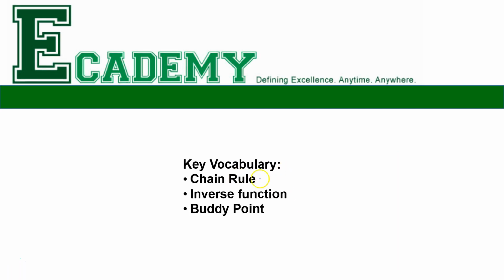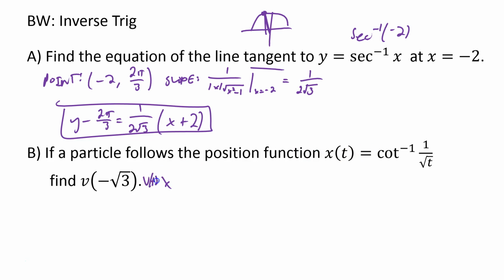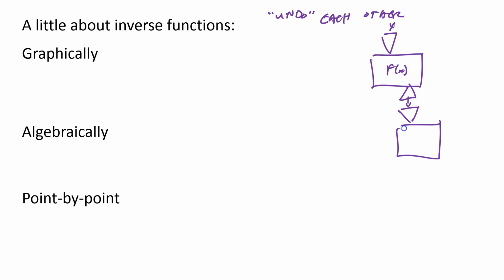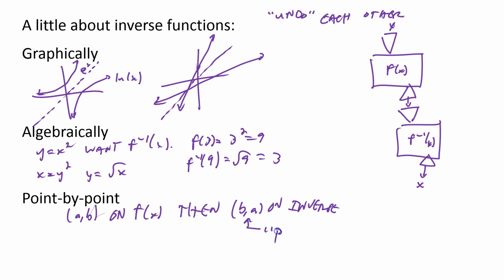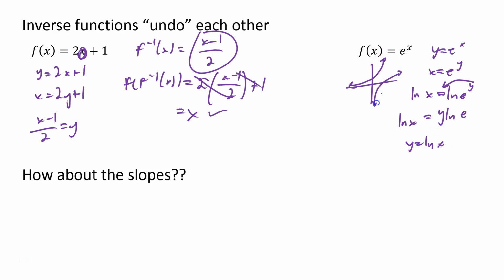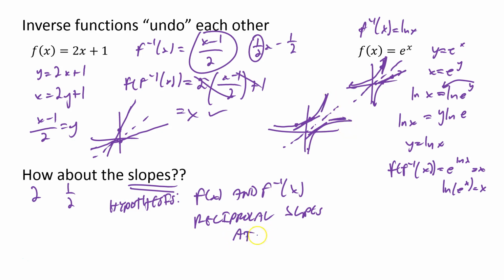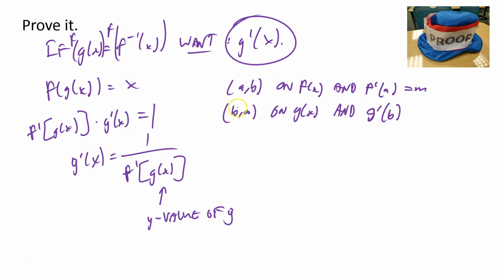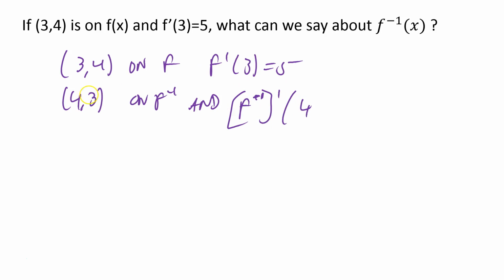3 8B General Inverses